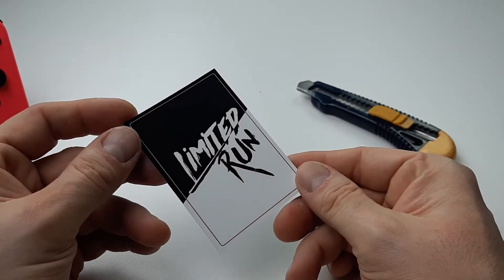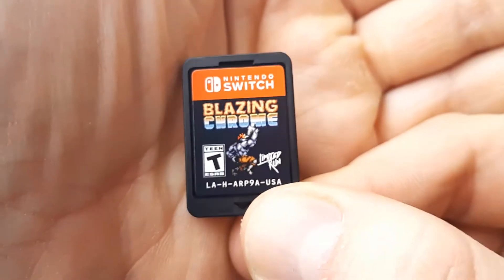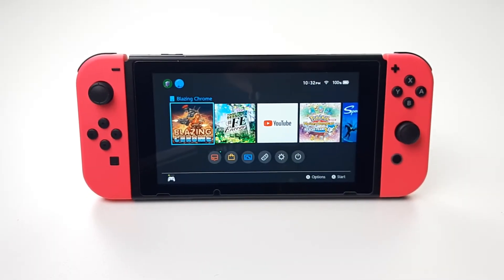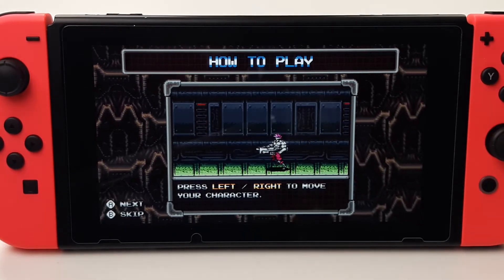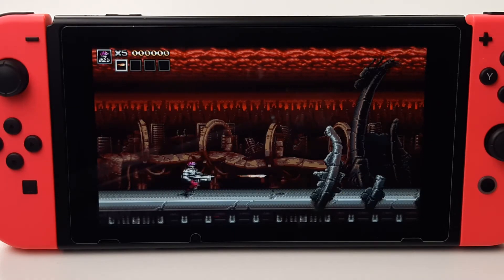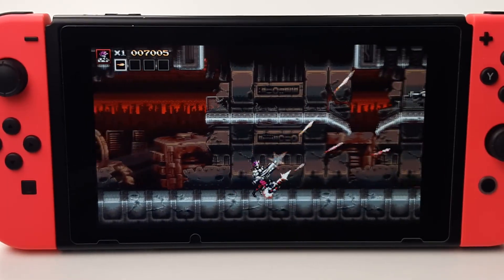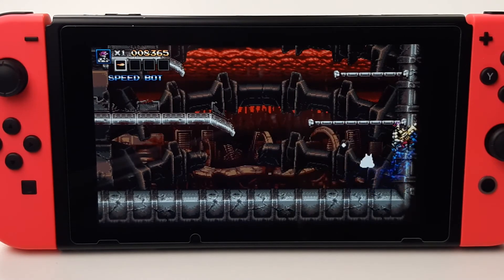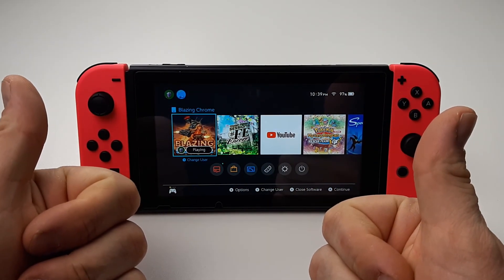BLAZING CHROME GAME UNBOXING